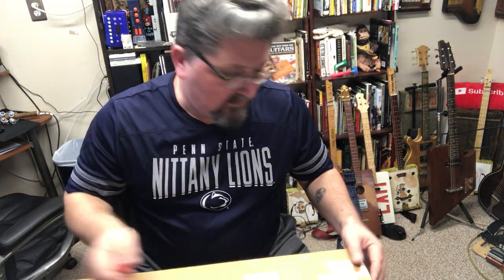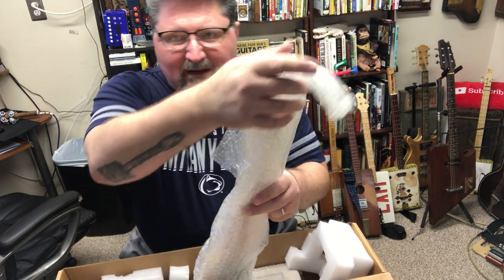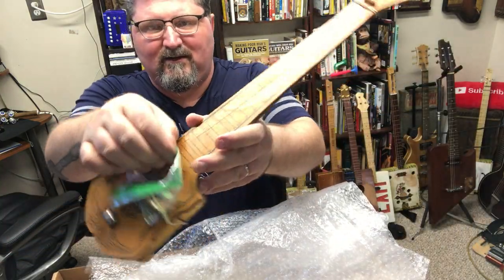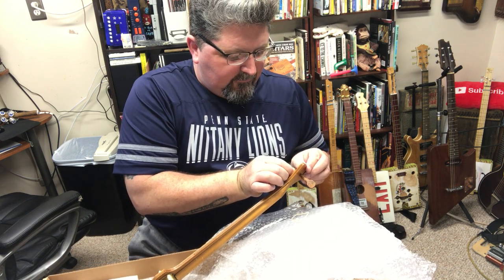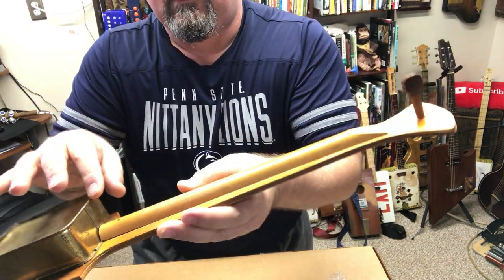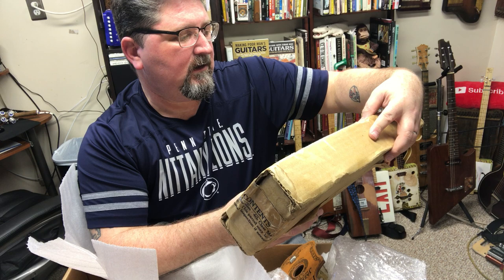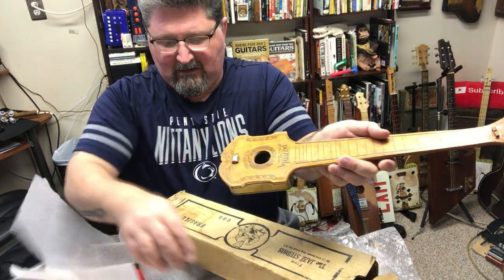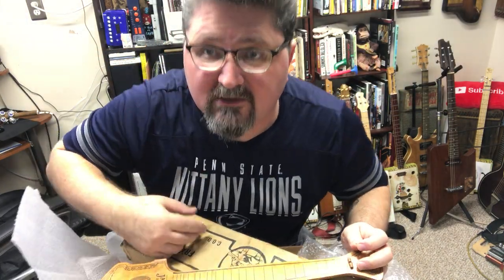UNBOXING: 1927 Jazzitha One-String Slide Guitar, Complete!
First of all, I pronounced it wrong.  It's "JazziTHA" not Jazzica.  I was able to secure this for the museum from your donations! THANK YOU!!!

1.  Get a badass cigar box guitar t-shirt
2. where you can find cool guitar slides and cigar box guitars handmade by Shane Speal
3.  Get an autographed copy of my book, "Making Poor Man's Guitars."  Link-o
4.  the Encyclopedia of the Cigar Box Guitar
6.  Visit the Cigar Box Guitar Museum inside Speal's Tavern in New Alexandria, PA if you're in the area.
7.  Get Shane Speal Signature cigar box guitar parts (develop, tried and gig tested by Shane)